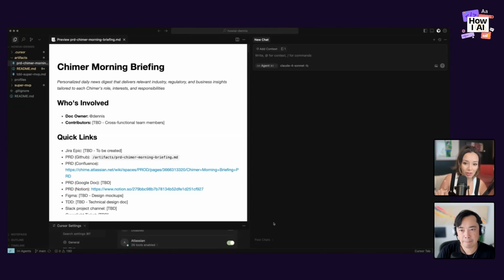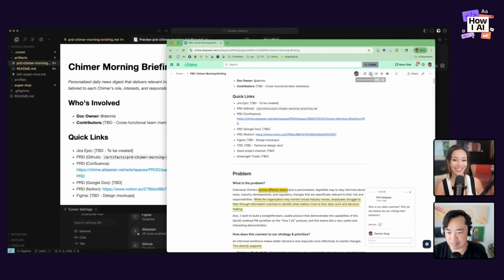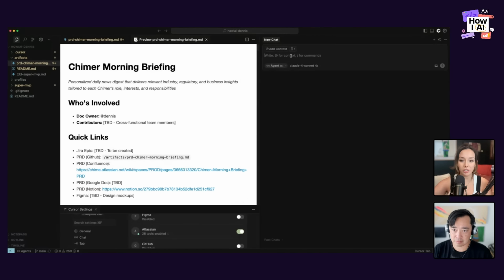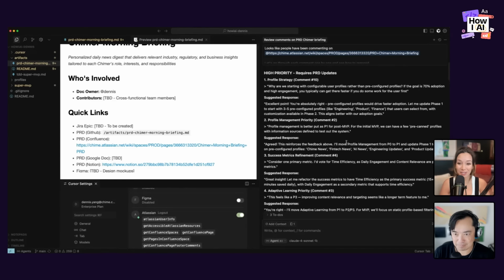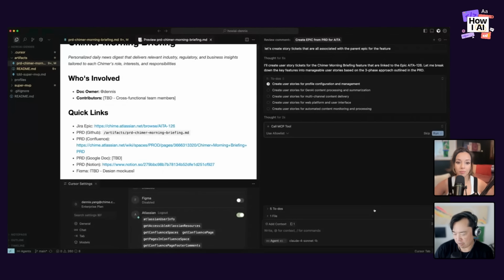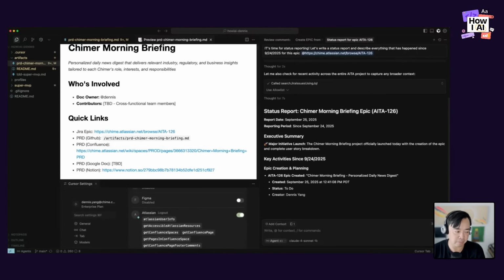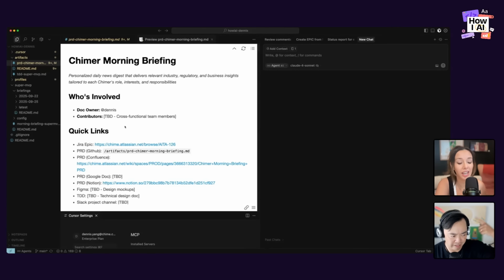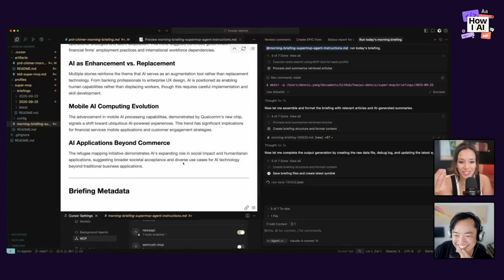How this PM uses AI for PRDs, JIRA tickets, and replying to coworkers | Dennis Yang (Chime)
Dennis Yang is the Principal Product Manager for Generative AI at Chime, where he’s pioneered AI workflows that meaningfully increase productivity. While most people use Cursor as a coding tool, Dennis has turned it into a comprehensive product-management system that automates PRD creation, documentation management, ticket creation, status reporting, and even comment responses—without writing code. In this episode, he shares his end-to-end workflow and how non-technical professionals can leverage AI-powered IDEs.

1. Why Cursor is the perfect hub for product management (even if you don’t code)
2. How to use MCPs (Model Context Protocols) to push content between Cursor, Confluence, and Notion
3. The workflow for creating PRDs in Cursor and automatically responding to comments
4. How to automate Jira ticket creation directly from your PRDs
5. A system for generating comprehensive status reports without manual work
6. How to prototype AI products in minutes using Cursor as a “super MVP” environment
7. Why source-controlled markdown files might replace traditional SaaS tools

(00:00) Introduction to Dennis Yang
(03:00) Why Cursor is ideal for product management workflows
(04:53) Setting up Cursor for non-coding use cases with markdown preview
(09:35) Creating PRDs in Cursor and using source control for documentation
(10:33) Using MCPs to publish content to Confluence and Notion
(11:38) Bridging the gap between engineering and product
(17:00) Reading and responding to document comments with AI assistance
(21:37) Creating comprehensive Jira tickets directly from PRDs
(25:51) Generating automated status reports from Jira data
(30:23) Building a morning briefing system with ChatGPT
(35:03) Generating personal morning briefings using ChatGPT
(40:04) The “super MVP” approach to AI product development
(46:37) Lightning round and final thoughts